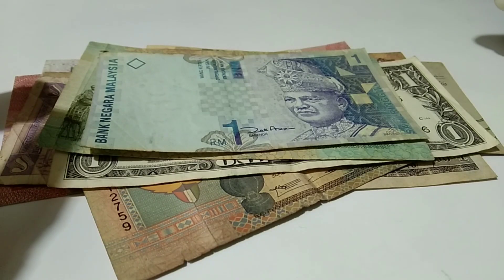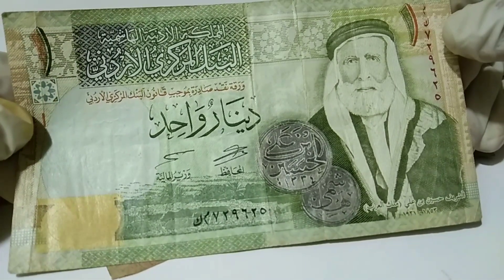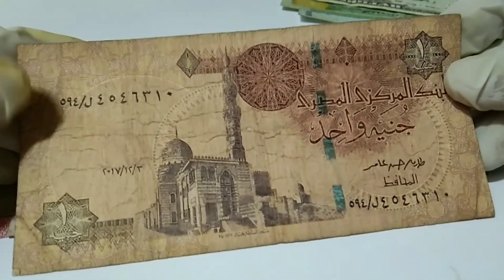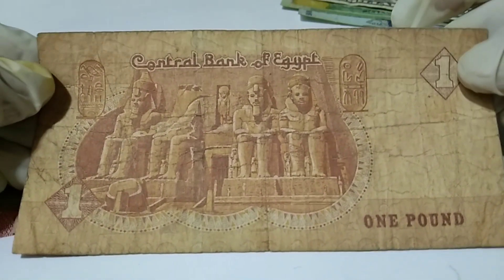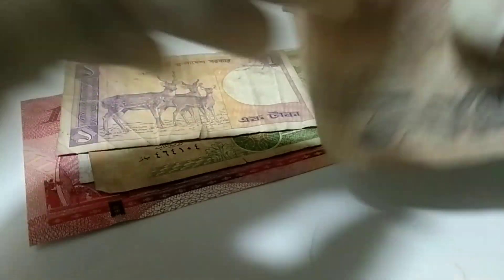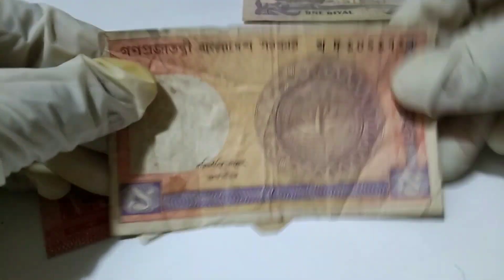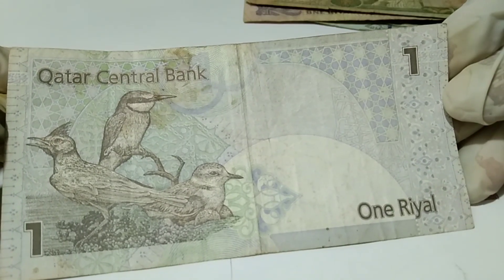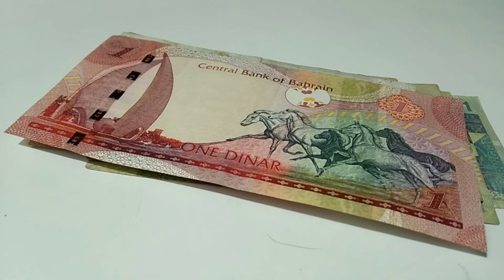1 Denomination Currency from different country.20 banknotes of 1 denomination of different country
1 Denomination Currency from different country.20 banknotes of 1 denomination from different country